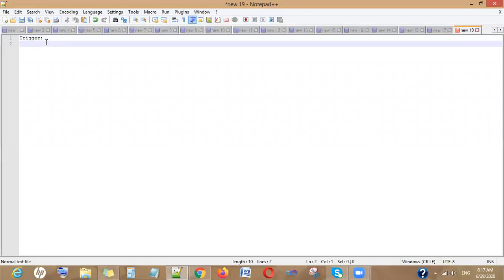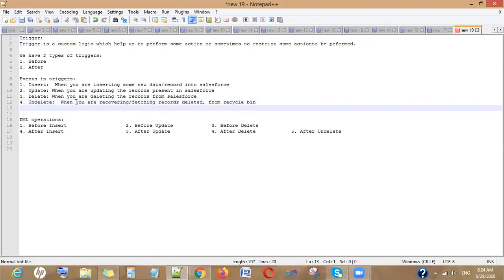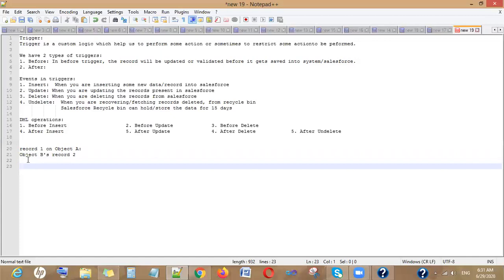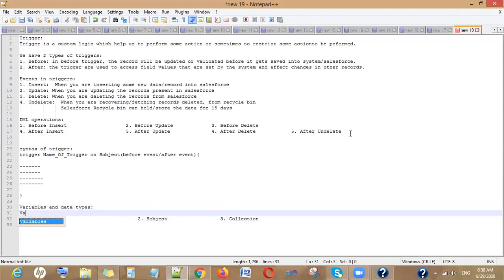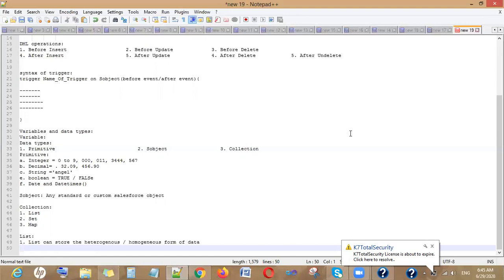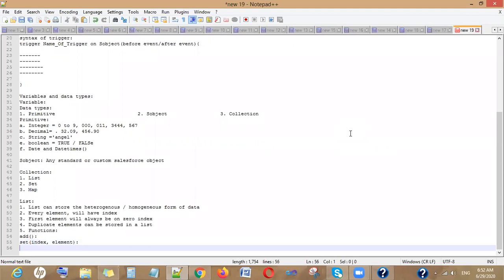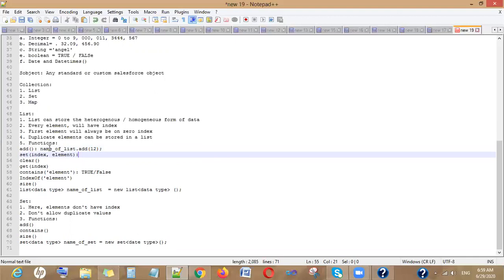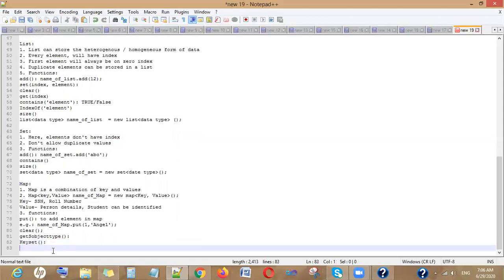Day 04 (b): Apex Trigger (Events, DML, Before & after), Collections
Live Training: Salesforce Apex Trigger (Events, DML, Before & after), Collections(List, Set, Map)